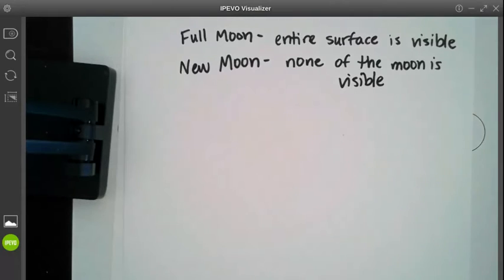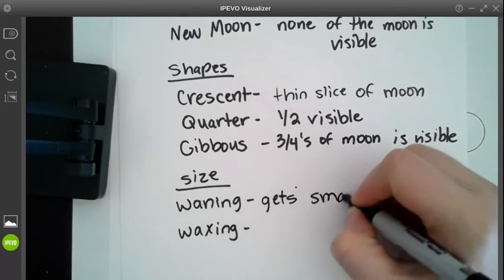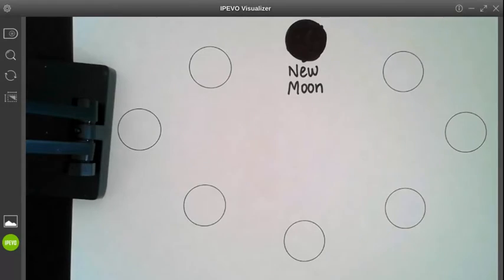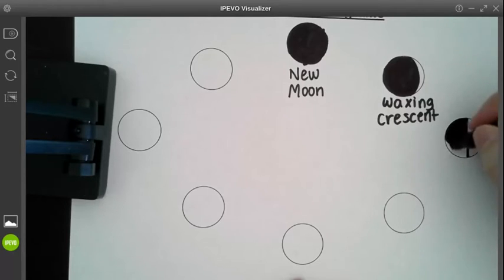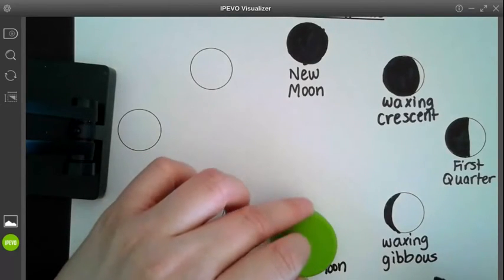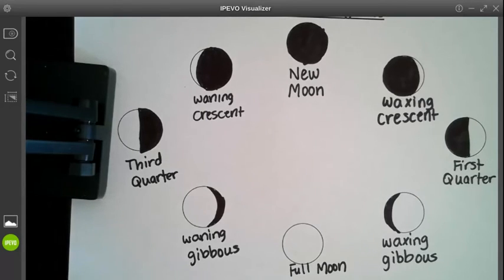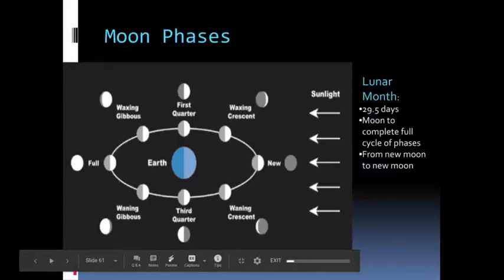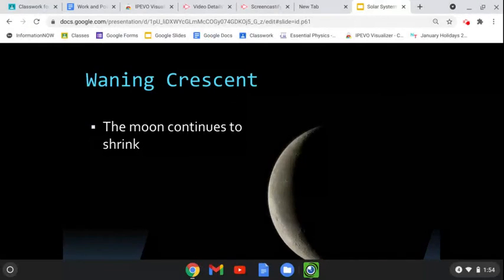Ms. Satt's Integrated Sci Class - Phases of the Moon